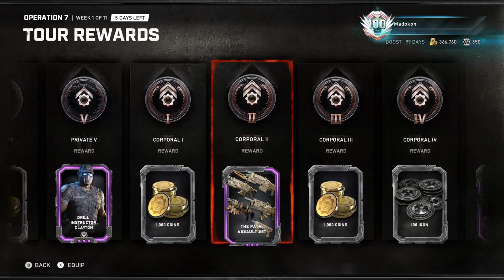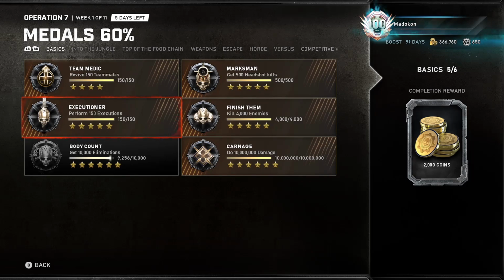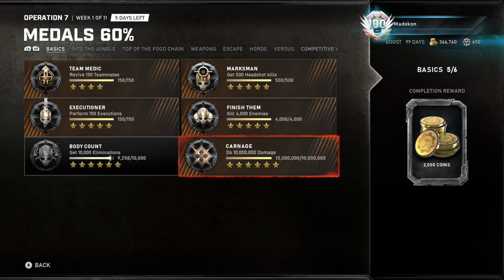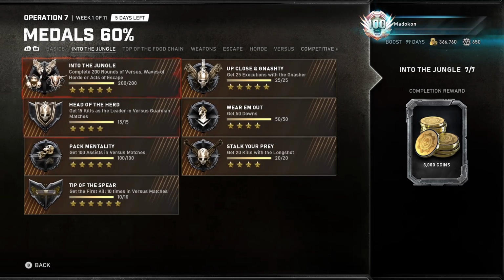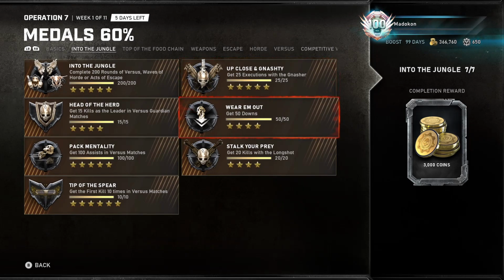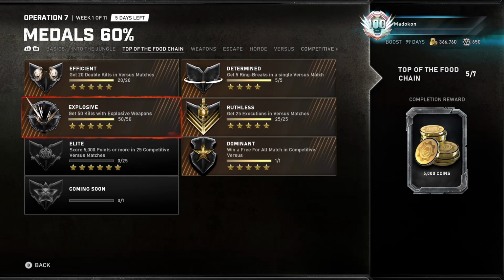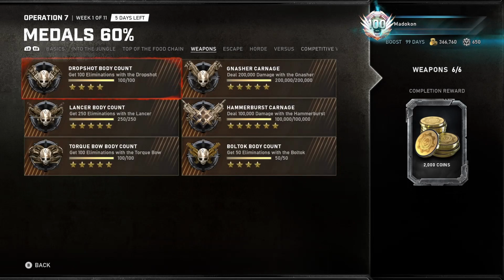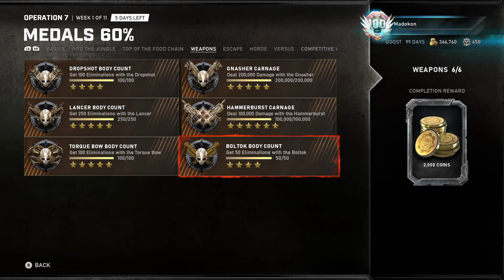Operation 7 Tour of Duty Detailed Medals Guide Part 1/3 - Gears 5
0:51 - Basics Medals
3:21 - Into the Jungle Medals
5:33 - Top of the Food Chain Medals
7:10 - Weapons Medals
**With recent update you are no longer able to complete the Dominant Medal in a Private Free For All Match.**
**My apologies, that I said 10,000 damage & meant to say 10,000,000 damage.**